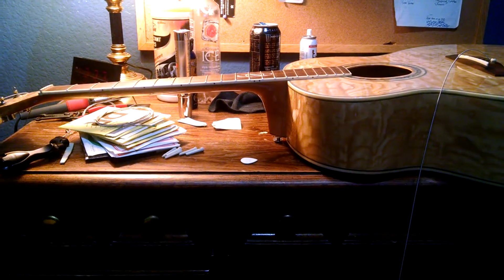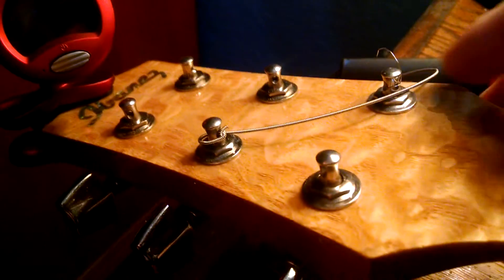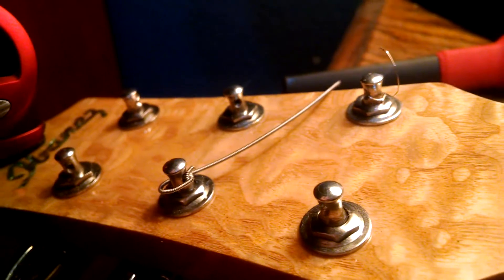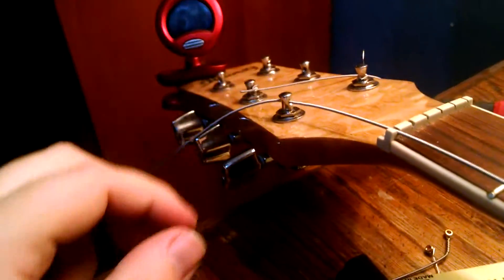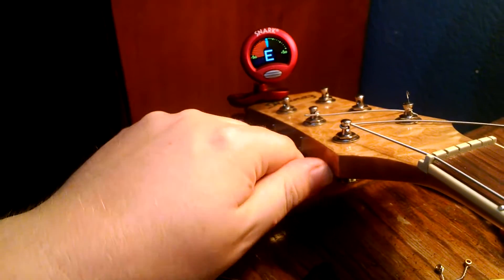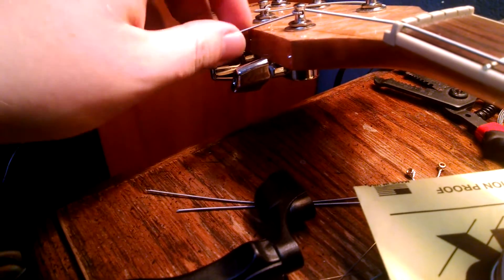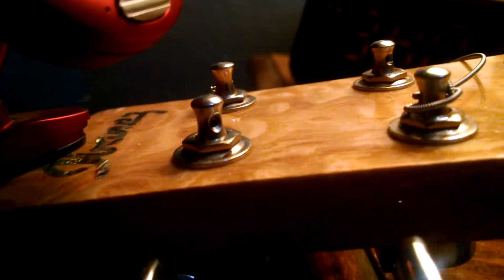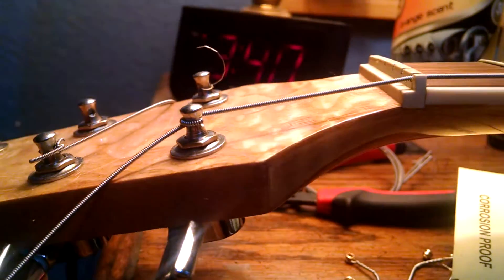One and done - best string post wrap method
People often have a hard time judging how much string to leave past the post to get a good number of windings.

You don't want too few, or the string may slip out after you've cut it and you'll need a whole new string.

You also don't want too many, because that can lead to tuning instability (and it looks ugly)

Here's my method for securing the strings firmly at the post with as little as half a wrap around! Plus, no guesswork as to how far you need to pull the string through!